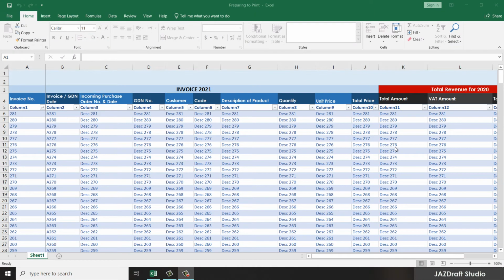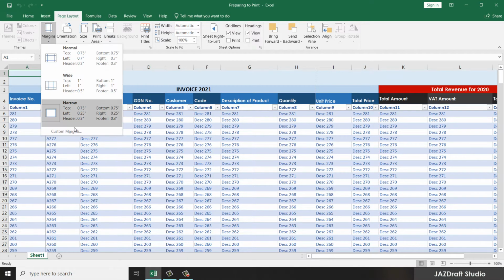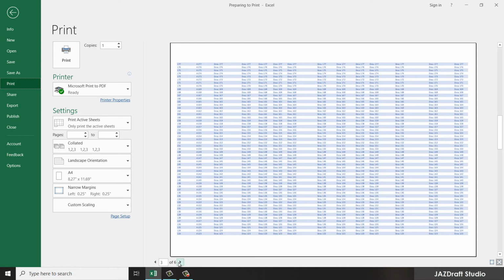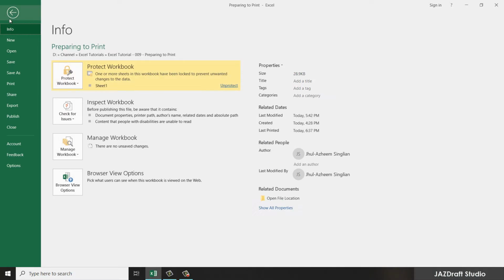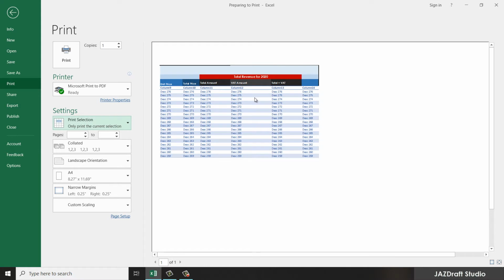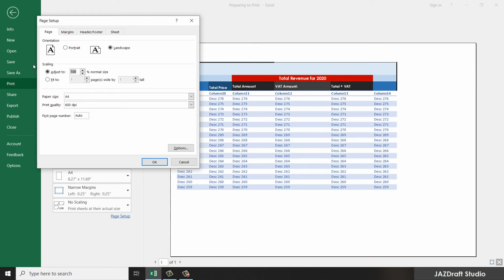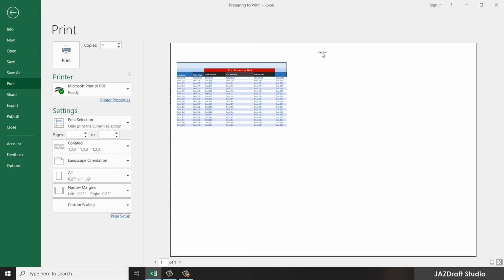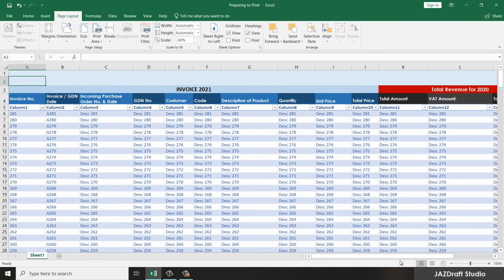Excel Tutorial - 009 - Preparing to Print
In this tutorial video you will learn on How to Prepare for Printing in Microsoft Excel,
How to Print Out in Microsoft Excel,
How to Select a Paper Size in Microsoft Excel,
How to Adjust the Orientation of Paper in Microsoft Excel,
How to Adjust Margin in Microsoft Excel,
How to Print Headers in Microsoft Excel,
How to Adjust Page Break In Microsoft Excel,
Microsoft Excel Beginner's Tutorial,